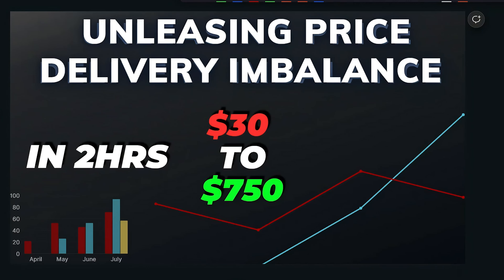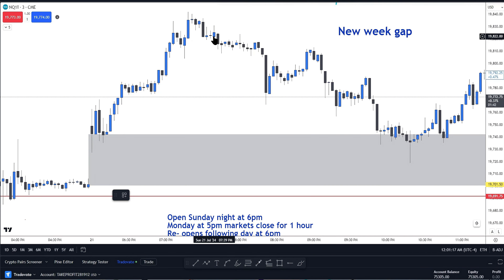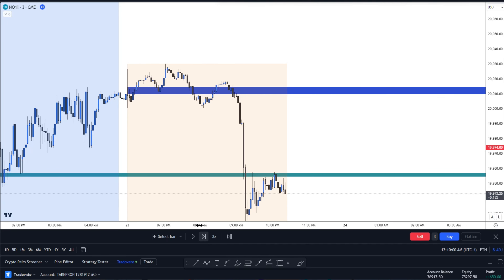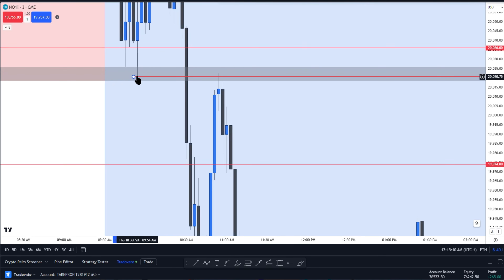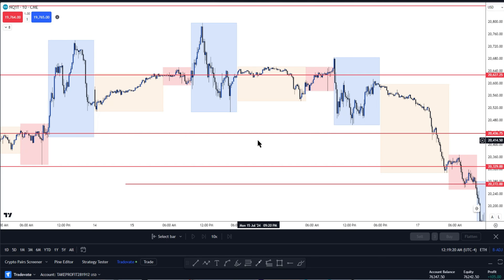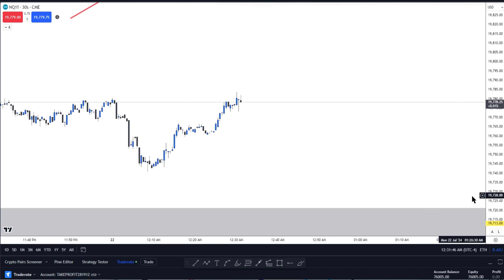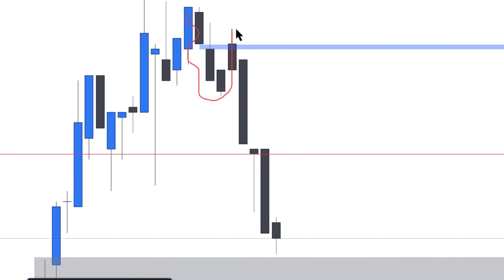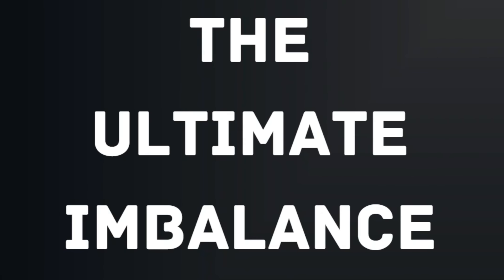Unknown Gaps Will Take Your Trading To The NEXT Level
Learn how to master 4 price action gaps in trading. If you're into futures trading or day trading, this video is for you! Watch live trading examples and improve your trading skills.

00:00 Understanding the New Week Gap
05:49 New Day Opening Gaps
07:37 Random Lines and Market Precision
11:27 Volume Imbalances Explained
17:11 Regular Trading Hours Gaps
21:29 Precision in Market Movements